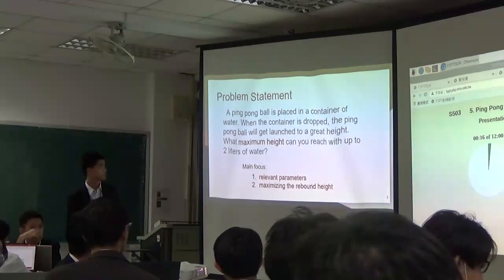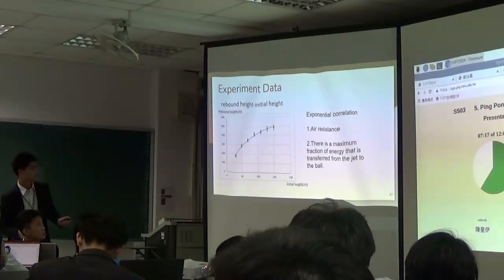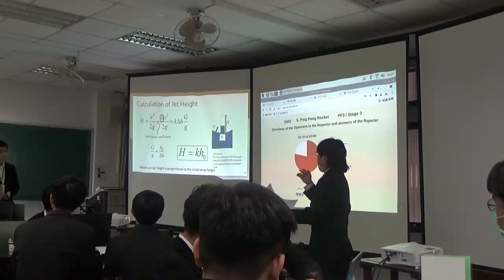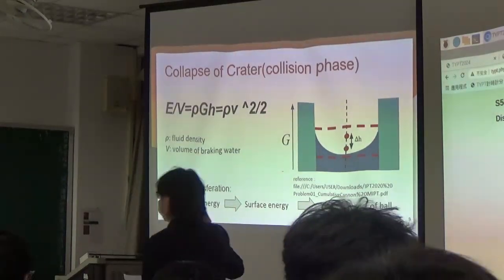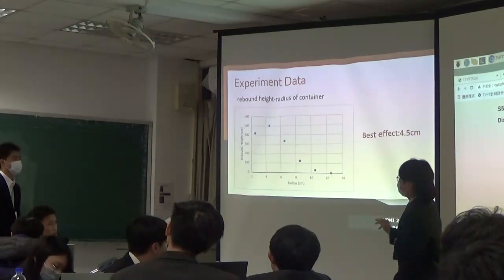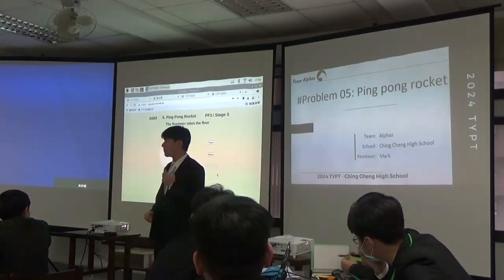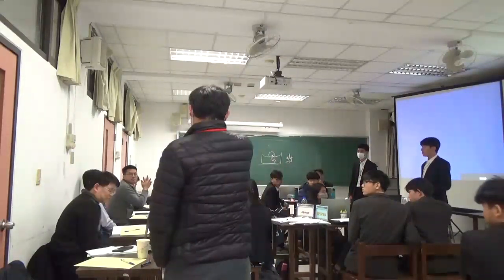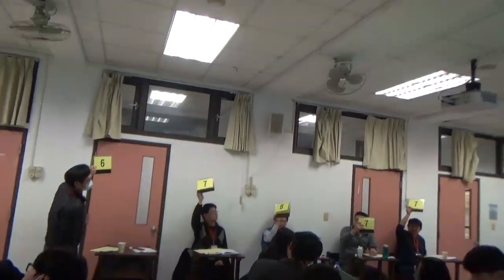20240309 TYPT S503 PF3 stage3